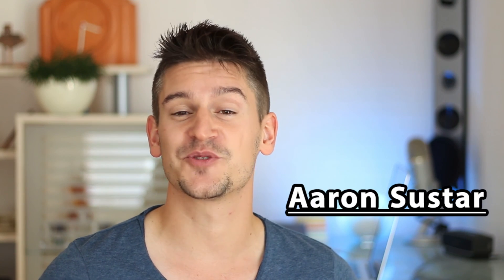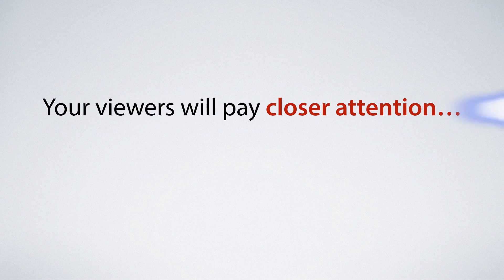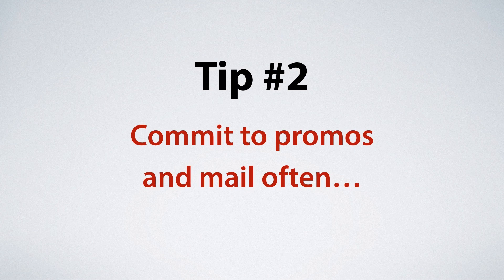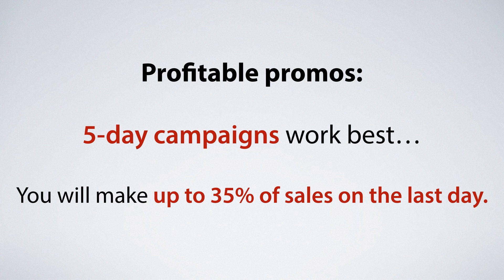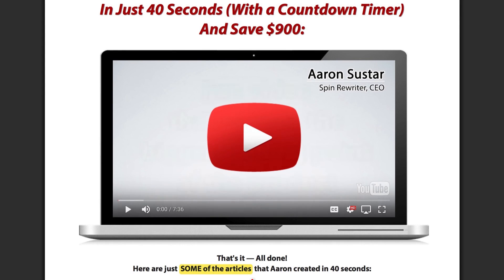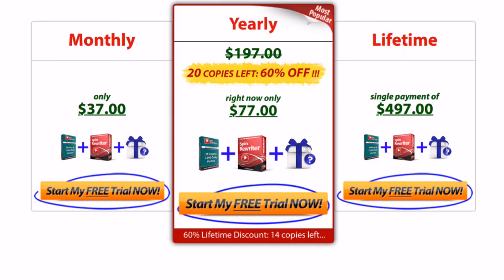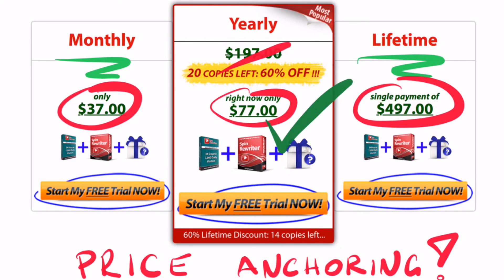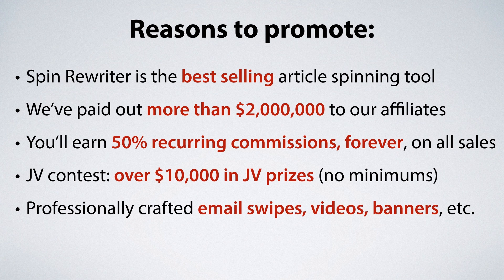MunchEye: 4 Tips for Profitable Promos Revealed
My last 2 promos for Chris Munch generated $93,228 in sales.

Chris then asked me how I pulled that off, so I decided to shoot a short video that explains how anyone can pull off similar 5-figure promos.

In this video, you'll find 4 of my best performing techniques for great promos -- and I think you're going to like them.

Aaron